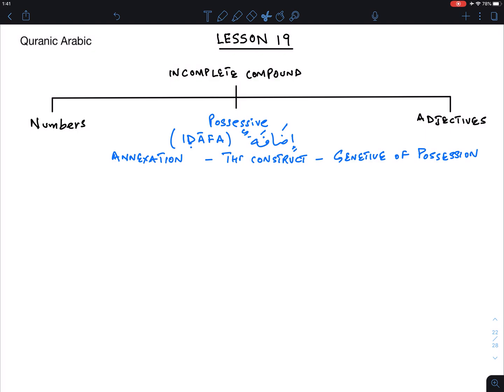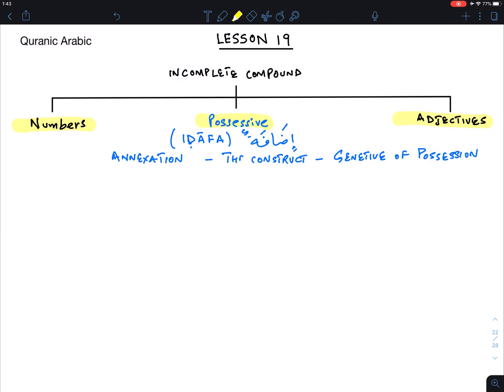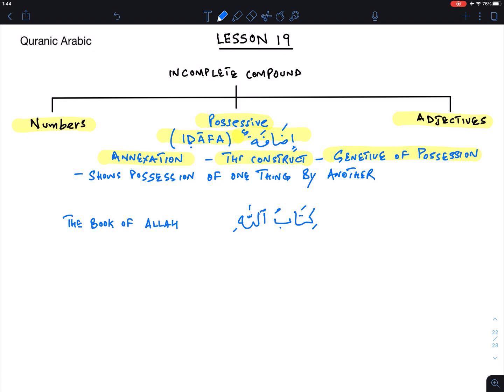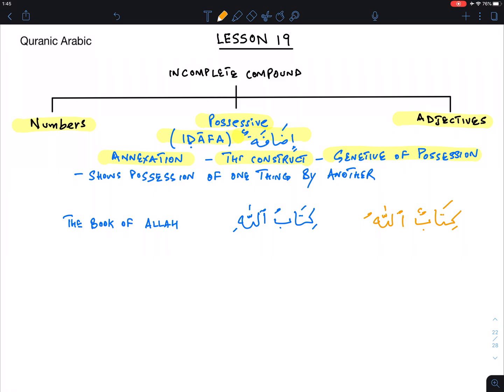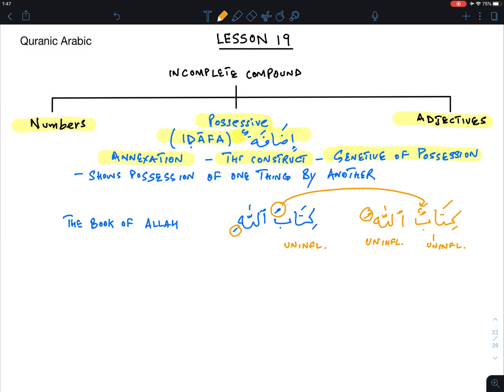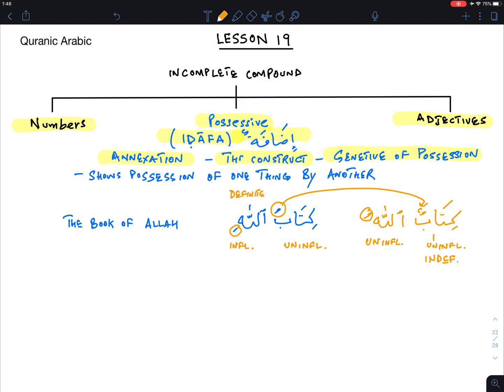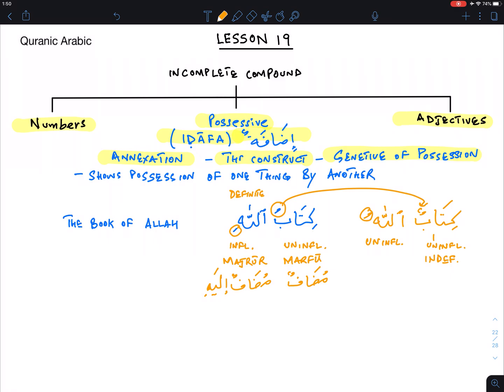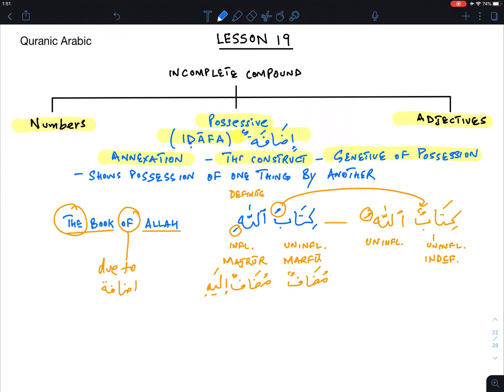Lesson 19 - Nouns - incomplete compounds - genetive of possession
In this lesson we explore first of the three incomplete nominal compounds also known as annexation or Idhafa.
The phrase gives the meaning of possession of one noun for the other.